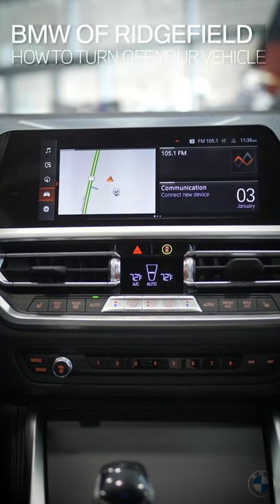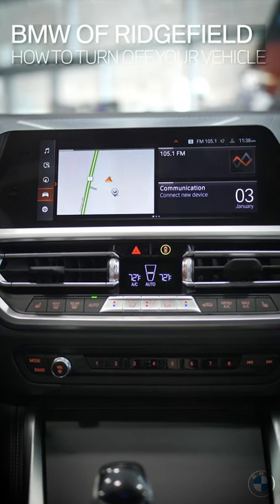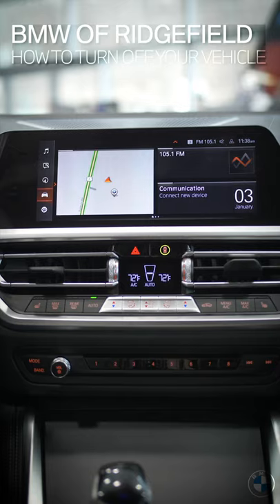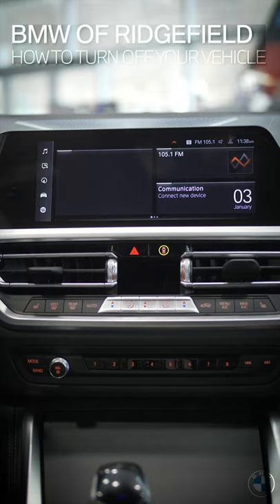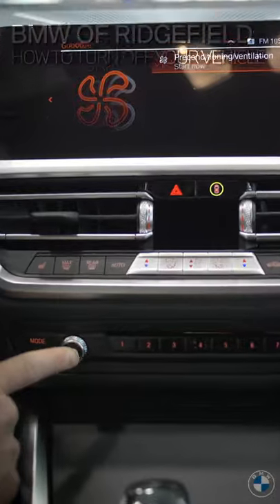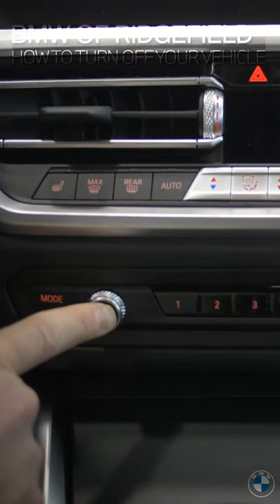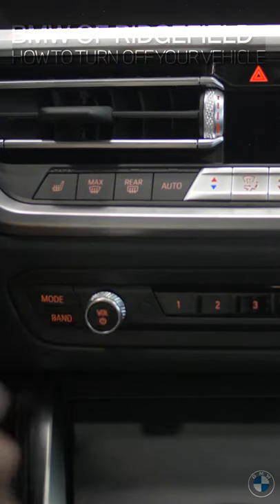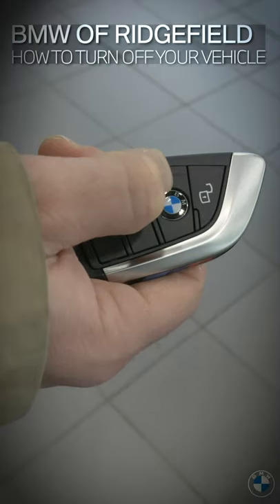BMW of Ridgefield - How to Shut off your BMW when exiting the vehicle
This video will demonstrate how to shut off your vehicle so the electricity is not left on running for hours!